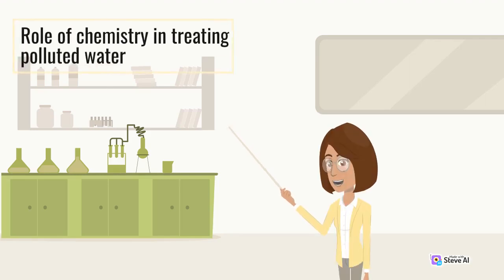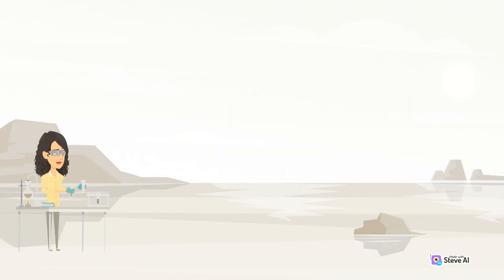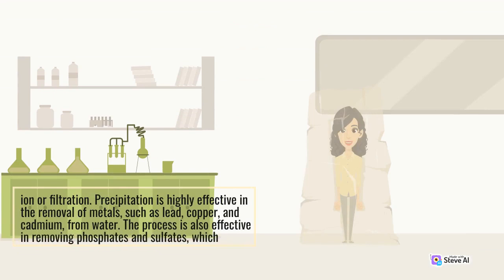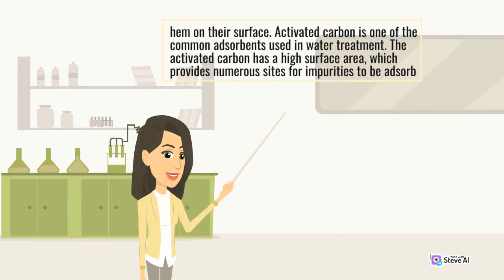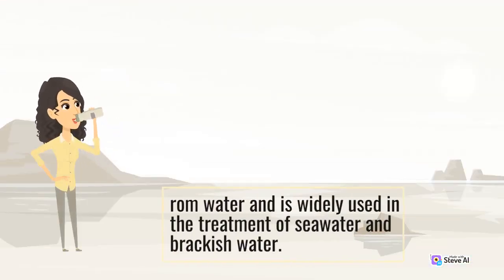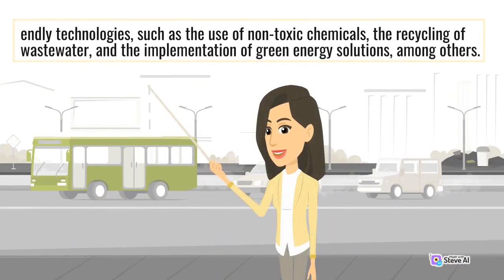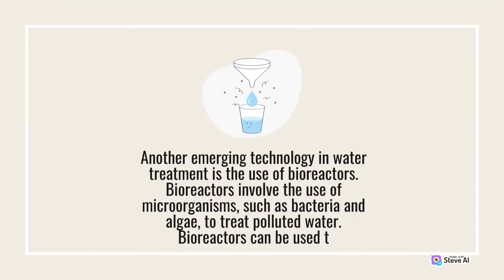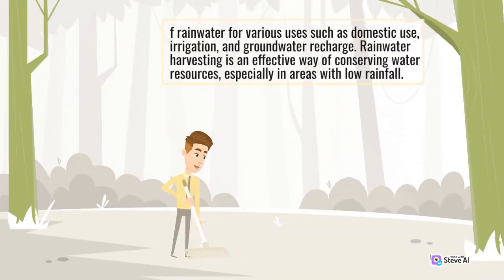Chemical treatment | Water pollution treatment | Chemical agents water detoxification | TL Chemistry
Chemical treatment
Water pollution treatment
Chemical agents water detoxification
TL Chemistry

Chemistry plays a crucial role in treating polluted water.

Through various chemical processes and reactions, contaminants and pollutants can be removed or transformed into less harmful substances.

Chemistry is a fascinating subject that explores the properties, structures, and behaviors of matter at the atomic and molecular level.

If you're interested in learning more about this field, then you've come to the right place! Our channel is dedicated to bringing you engaging and informative content about chemistry.

From the basics of atoms and molecules to advanced concepts like organic chemistry and biochemistry, we've got you covered.

Join us on this journey of discovery and unlock the secrets of the chemical world!